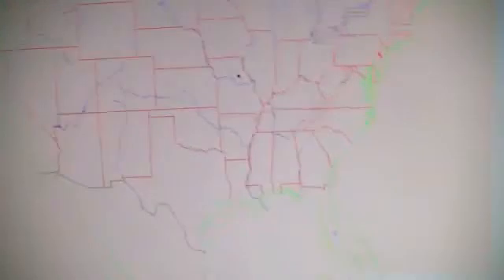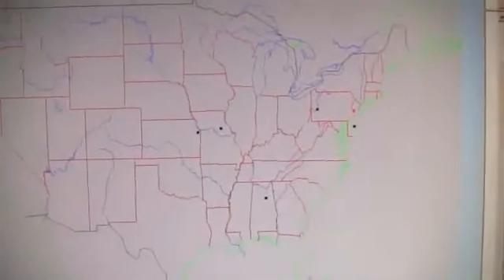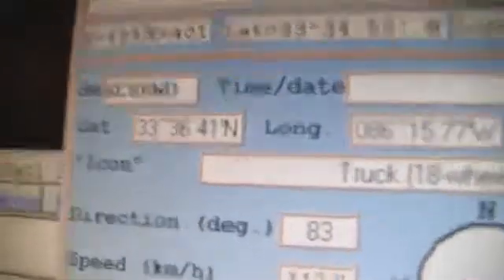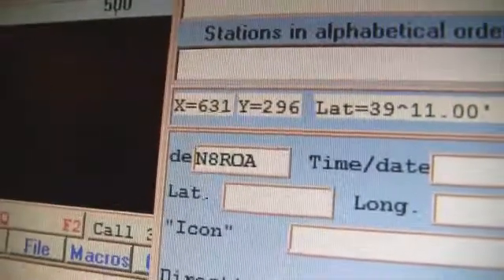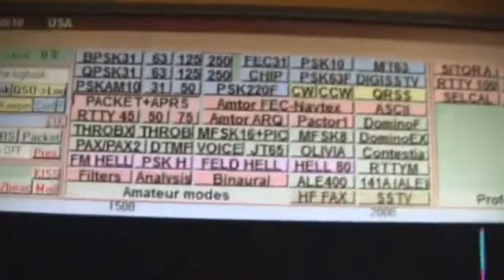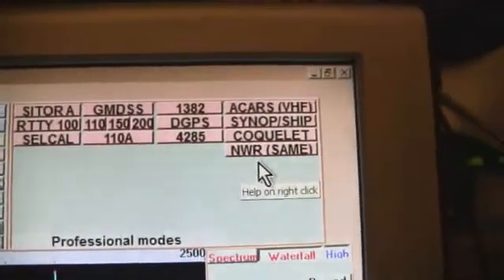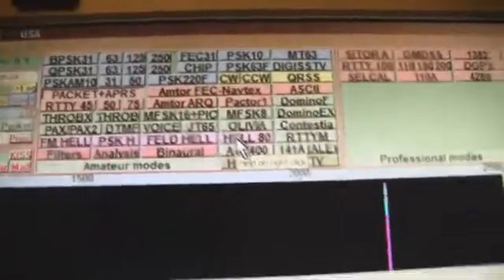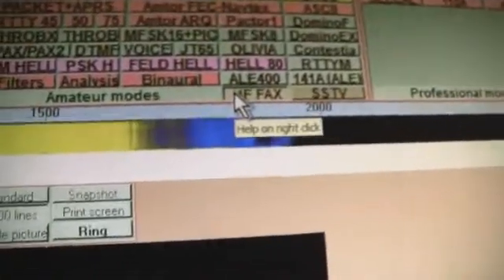ISS International Space Station Packet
Mostly Packet received via RS0ISS on the International Space Station.
Using MultiPSK and Audacity. Audacity has a VOX record with pre-trigger so no audio is lost. Using a Yaesu FT-847 as the receiver, captured before hand with Audacity, then played back into MultiPSK.